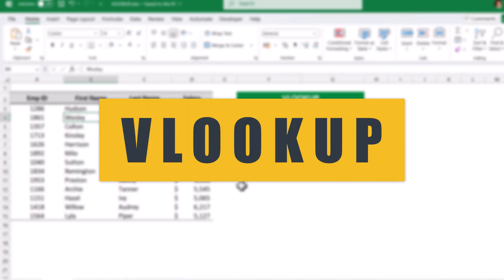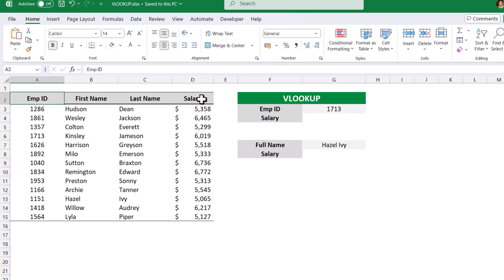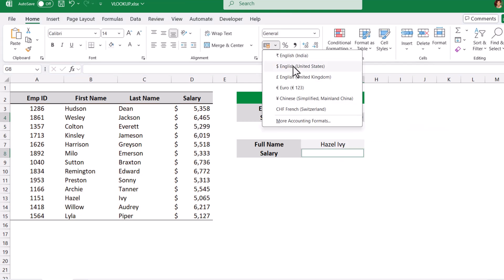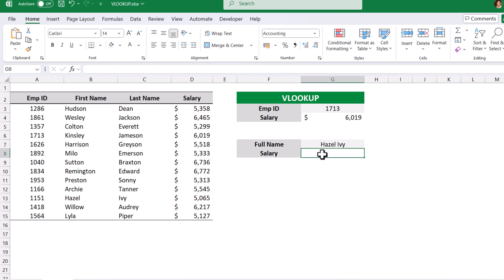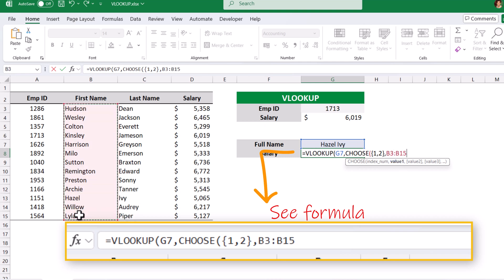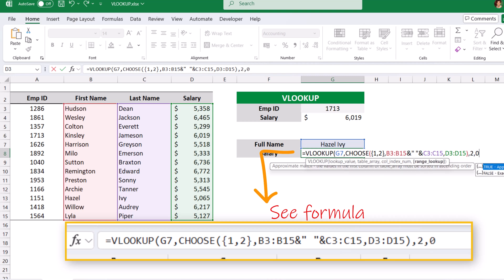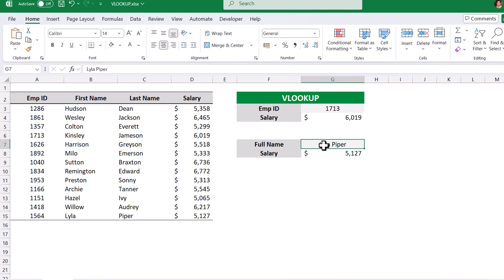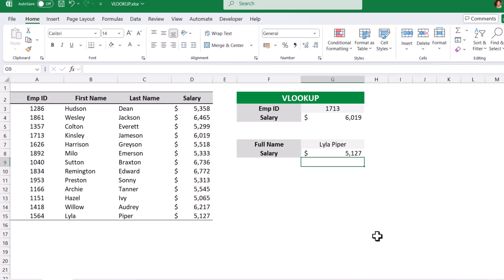Surprising VLOOKUP Function Hack that You Haven’t Tried Yet!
Hello friends, In this video I will explain a creative/surprising use of VLOOKUP in excel. So, WATCH this video now and THANK me later

0:00 Introduction to VLOOKUP
0:38 VLOOKUP with basic example
1:26 VLOOKUP advanced using CHOOOSE function
4:08 Wrap-up

list=PLAJojq_HX3tYVVd0bT42Qsu0GwFa9z5-9